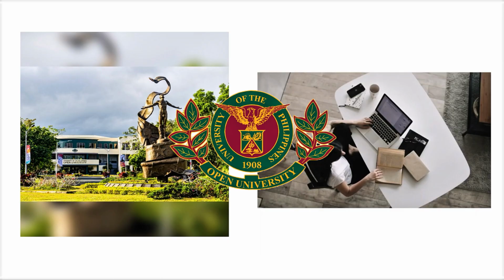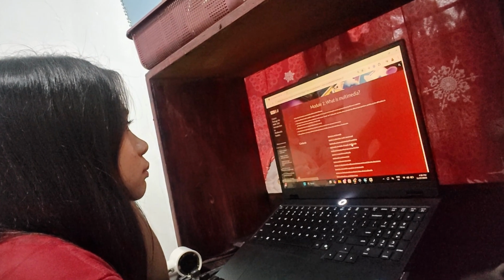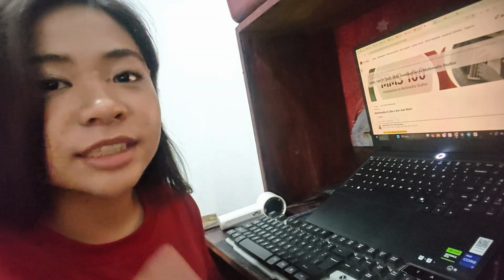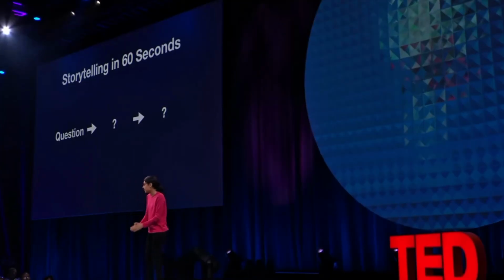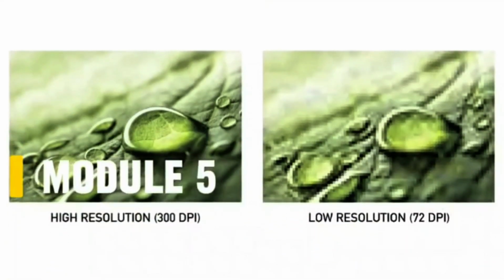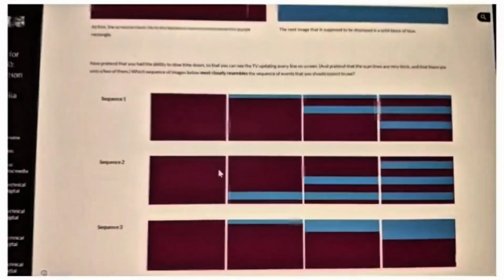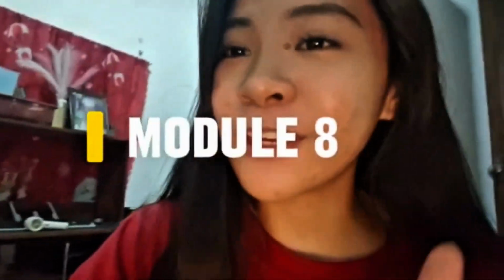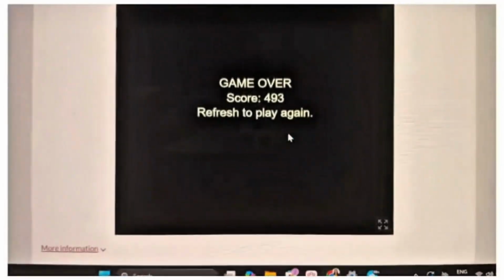My Midterm Reflection Vlog in MMS 100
In this video, I share my overall learning experience throughout the course

This vlog is a reflection of how much I've grown as a BAMS student: my interests, the skills I developed, and how these modules helped me see multimedia not just as schoolwork, but as a creative path I genuinely want to pursue.

🎬 If you're also studying multimedia or curious about this course, I hope this helps you understand what the journey feels like.

I hope to have more creative projects like this one, and I can't wait to share it with you! 👩‍💻